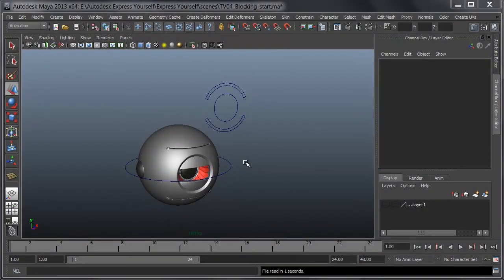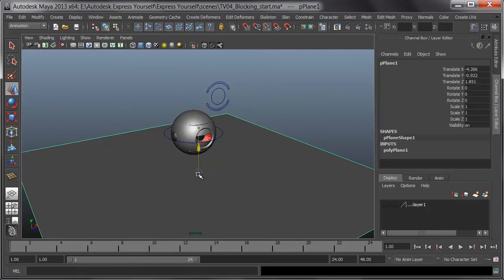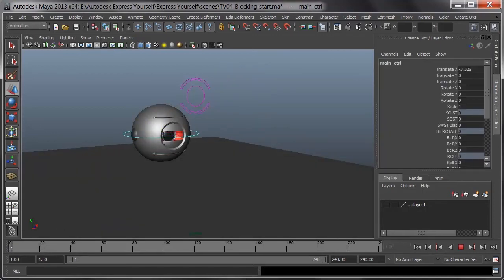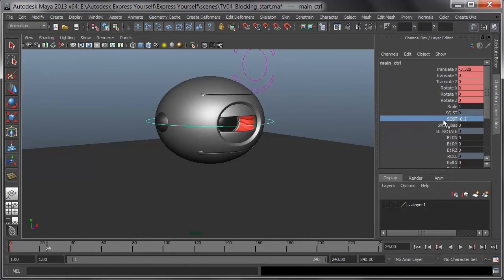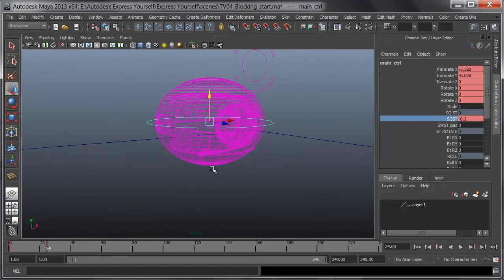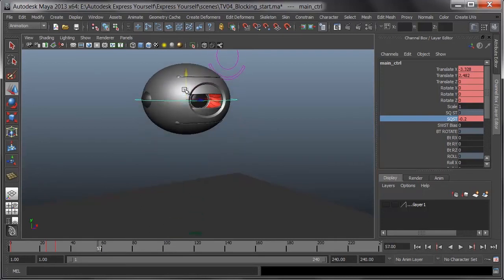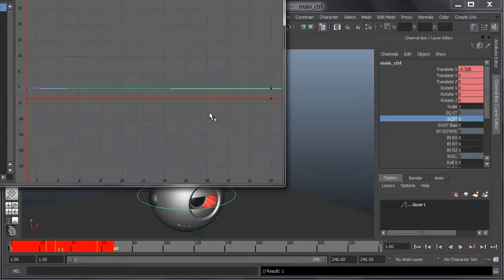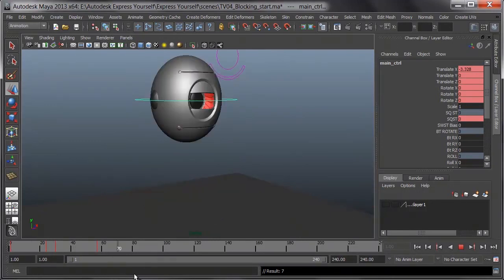Express Yourself: Maya Technical Video Part 3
This is the third in a series of seven videos that walk you through creating a character animation using Autodesk Maya software.